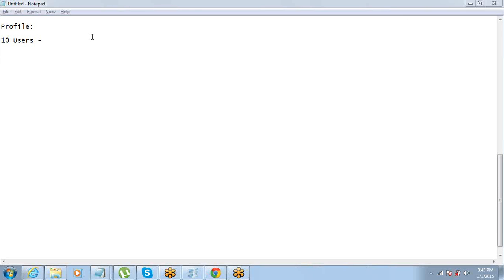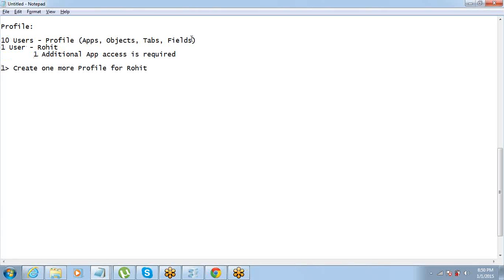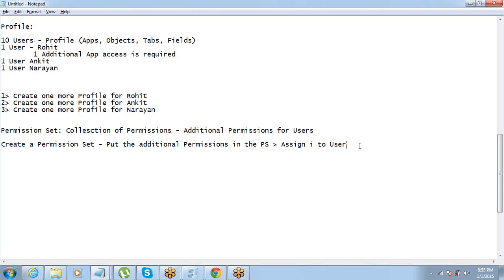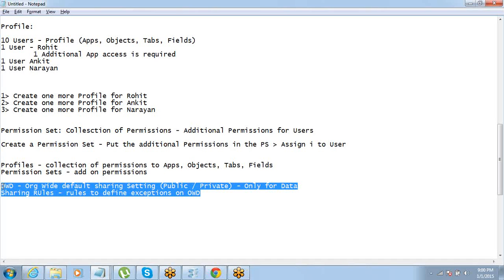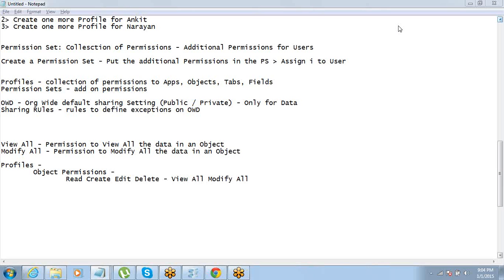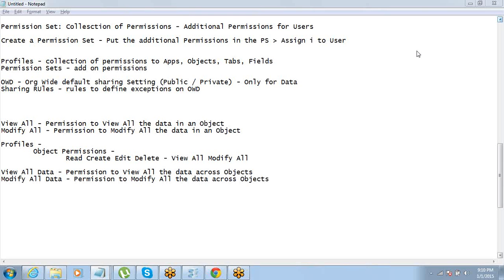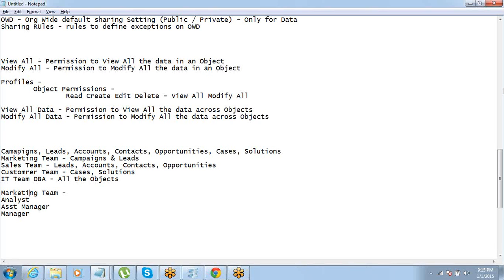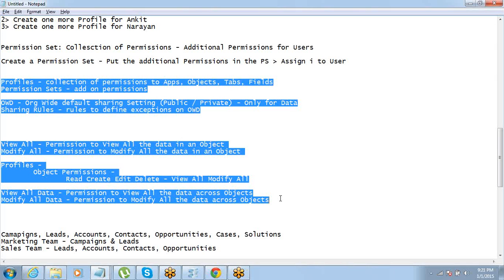Profiles, Sharing Settings, Permission Sets, OWD and Sharing Rules